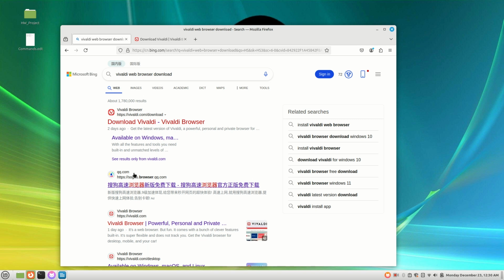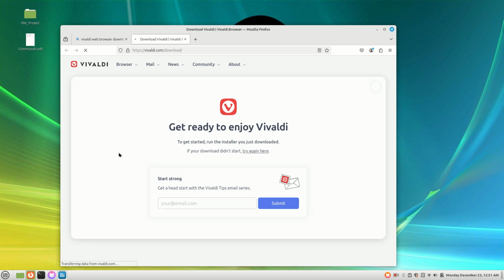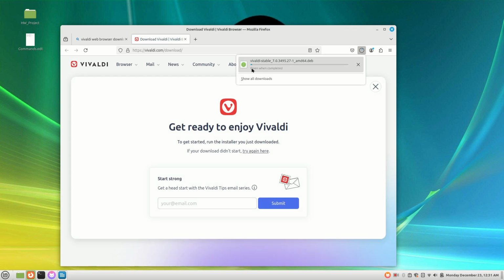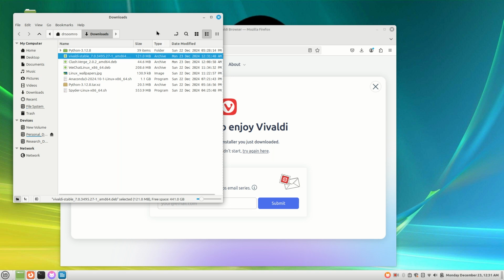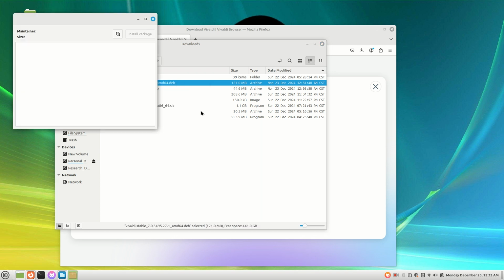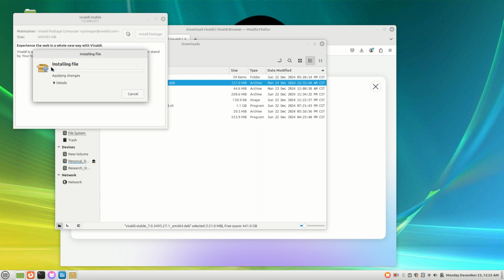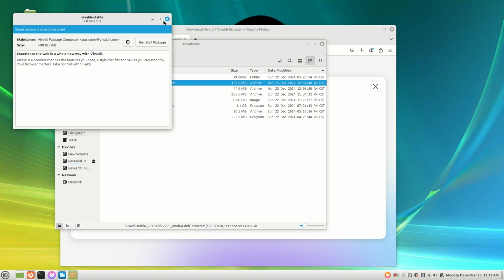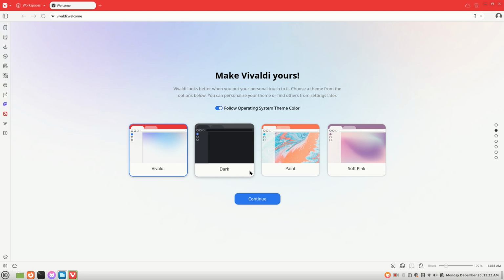Vivaldi web browser installation